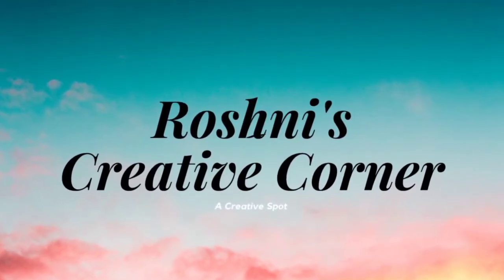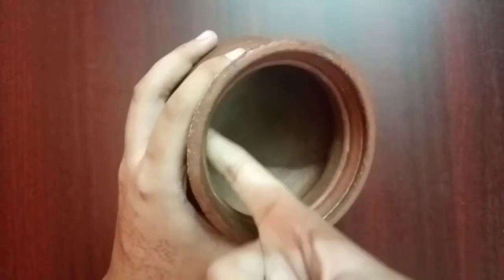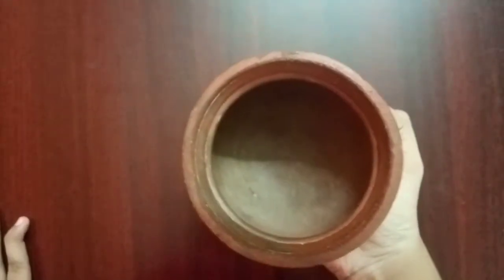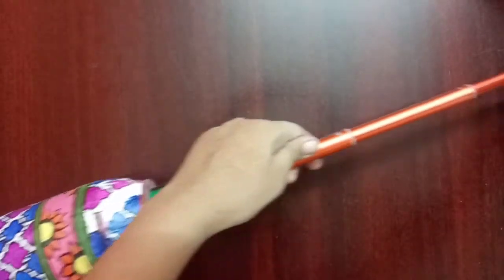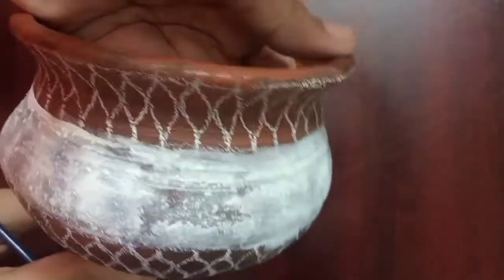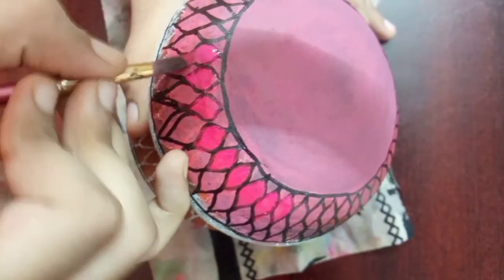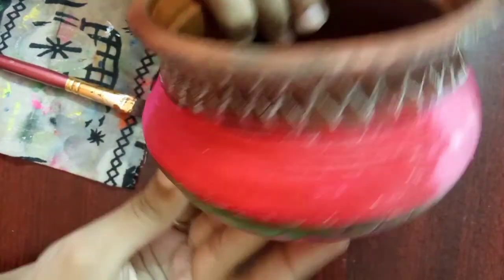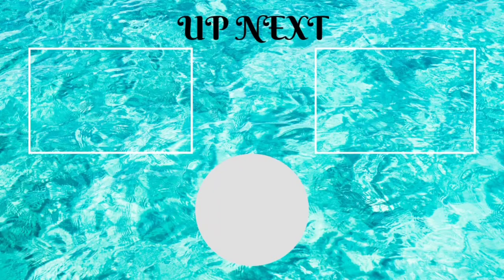Revamping mud pot | Pot painting | Roshni's Creative Corner